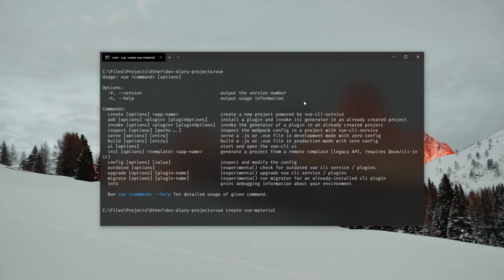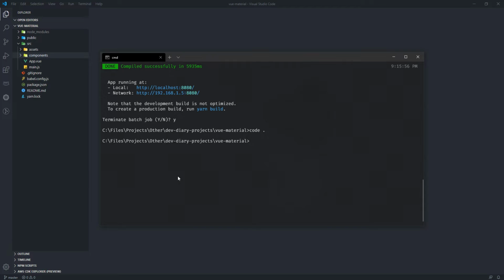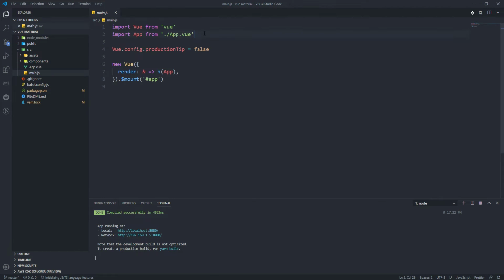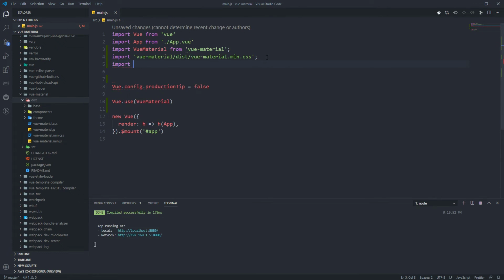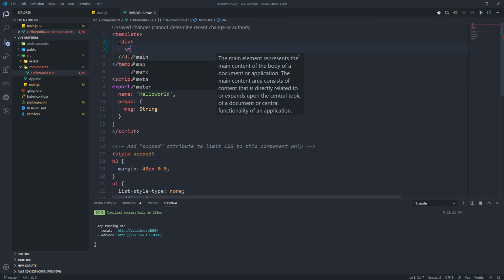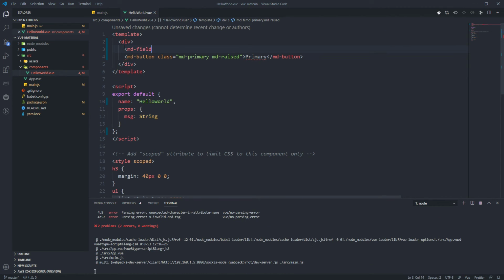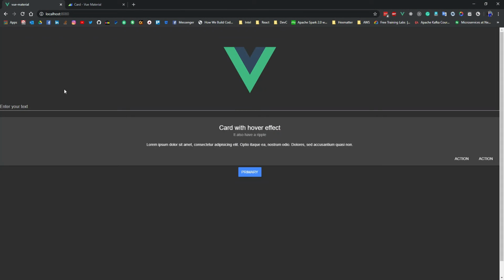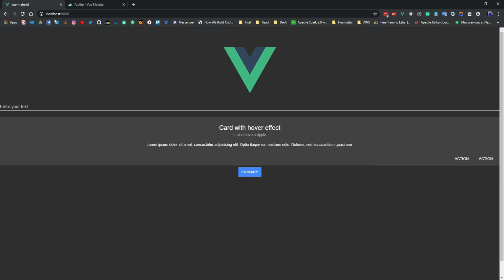How to configure your Vue project with Material UI